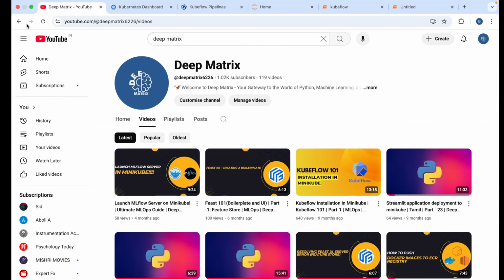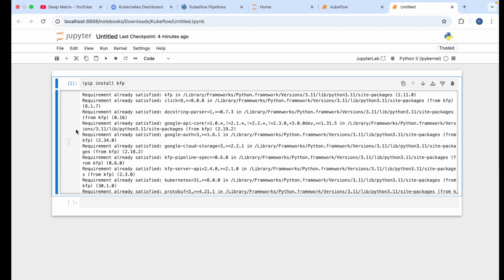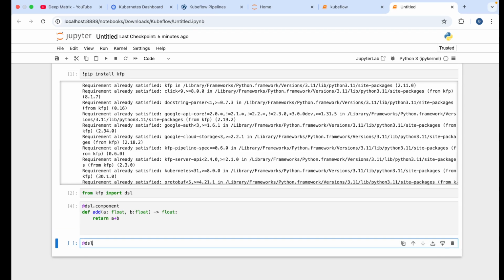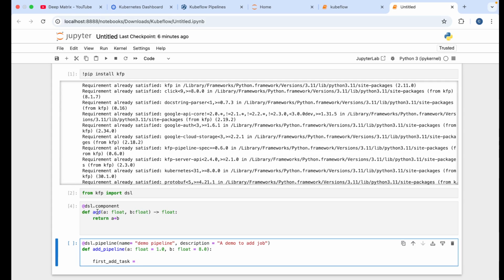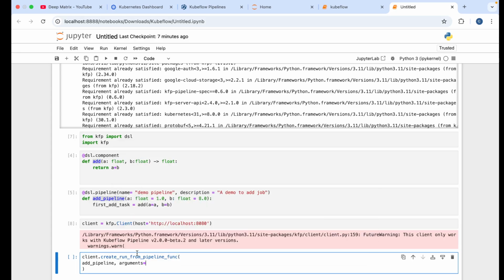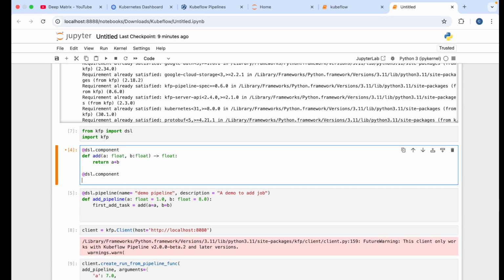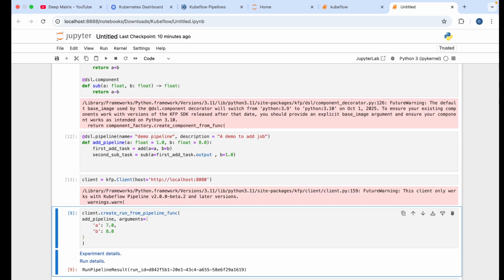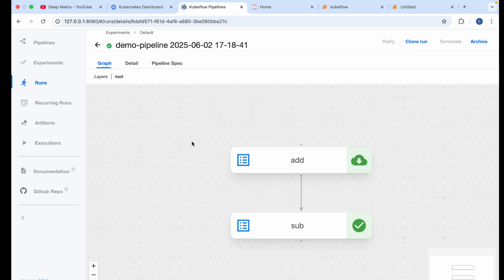Kubeflow pipeline basics | Part - 2 | Kubeflow 101 | MLOps | Deep Matrix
In this video, I walk you through the basics of creating and running a simple Kubeflow Pipeline using Python and the Kubeflow Pipelines SDK (KFP). We build two basic components — an addition job and a subtraction job — and execute the pipeline both programmatically using Python and visually through the Kubeflow UI.

This video is perfect if you're getting started with MLOps or want to learn how to build your first pipeline in Kubeflow!

✅ What you'll learn:

How to define pipeline components in Python

Using KFP to compile and run pipelines

Running and visualizing the pipeline in the Kubeflow UI

Best practices for simple pipeline jobs